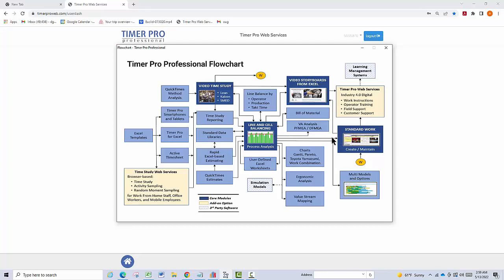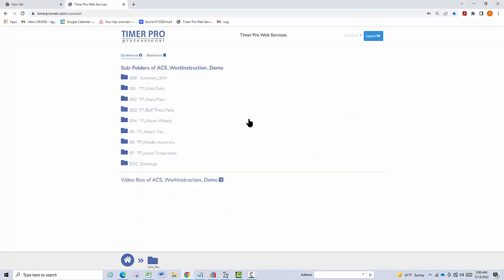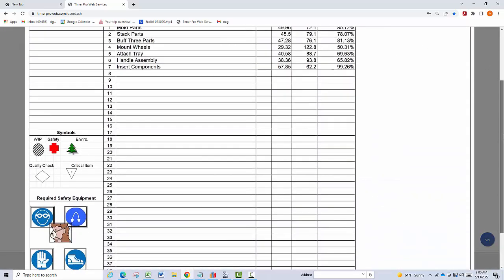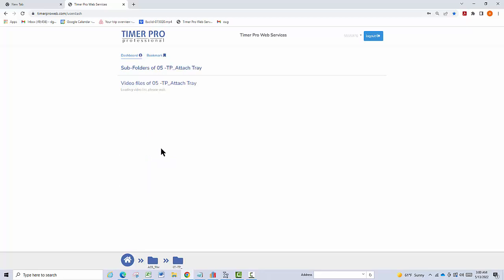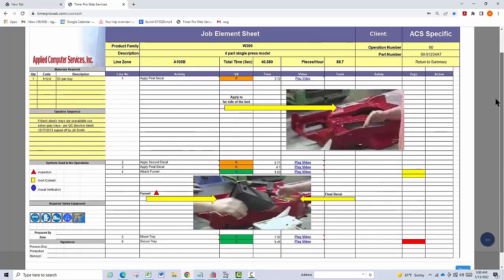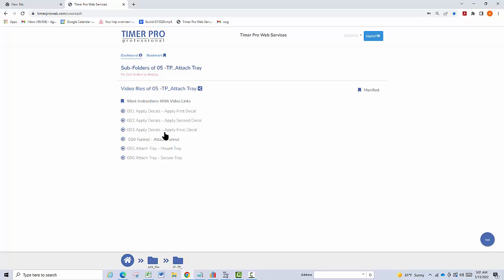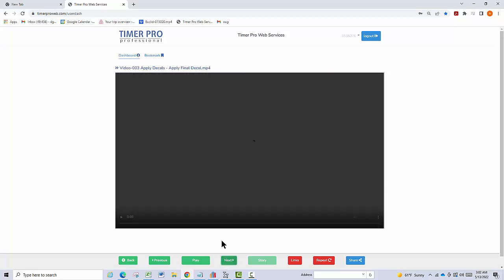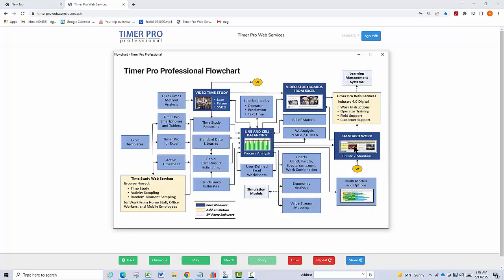Introduction To Digital Standard Work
Digital Standard Work is created in Timer Pro whenever you generate standard work documentation. This can be initiated from the line balancing and process analysis areas or directly from the video time study module. When standard work is created, a digital version is automatically generated, organizing the processes into a library that can be accessed via Timer Pro web services. This allows users to present digital content on any device.